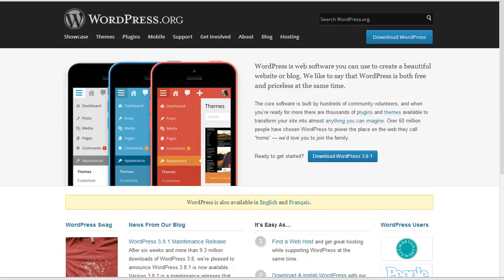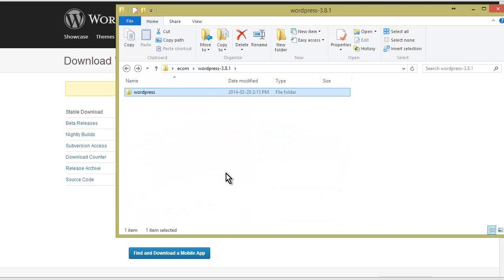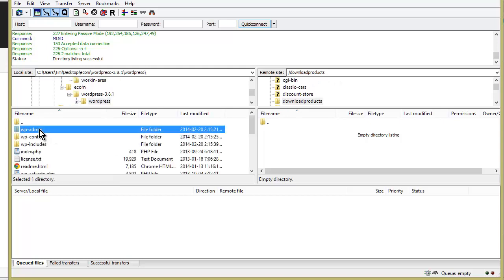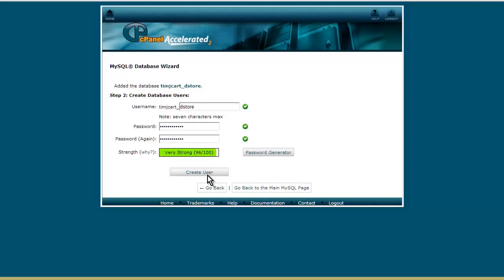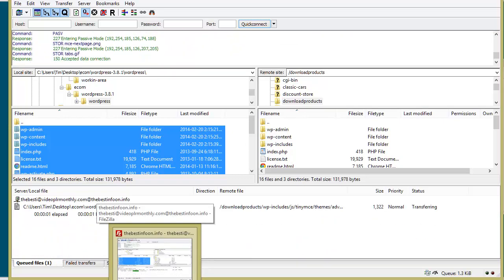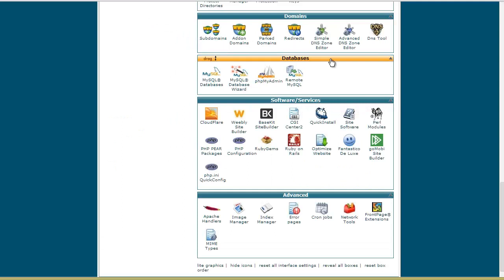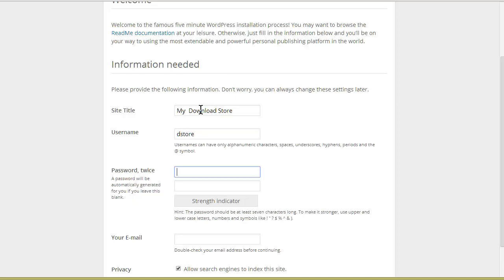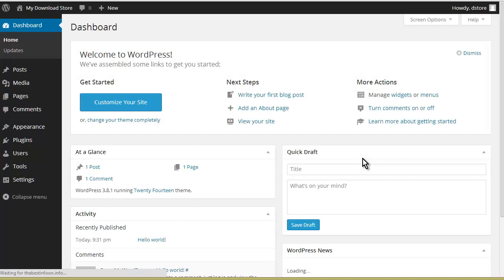How To Set Up A Secure Digital Products Store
Online commerce has just been made available to anyone who wants it. and it is completely free! Forget about using complicated shopping cart scripts to set up your online shop. Wordpress has a solution that is specifically designed for digital goods!